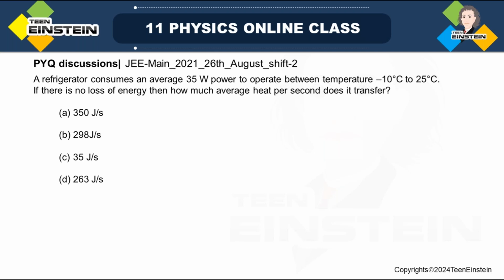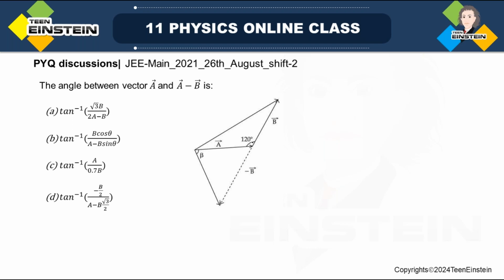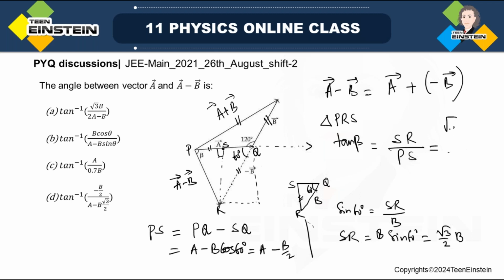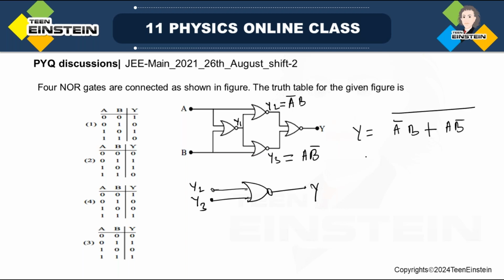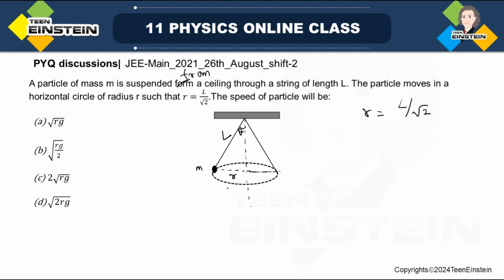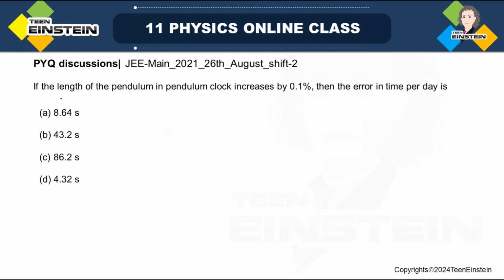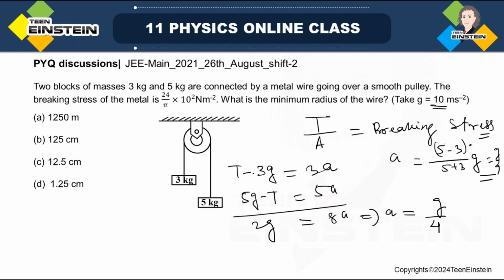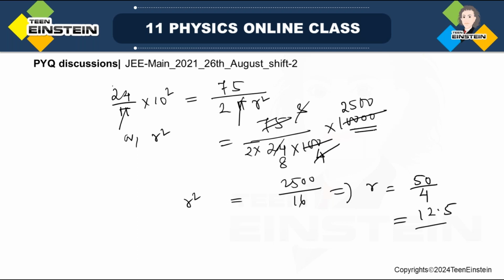TeenEinstein | Physics | JEE Mains 2021 | pyq with Solution | JEE Mains 2021 paper solved | part 17